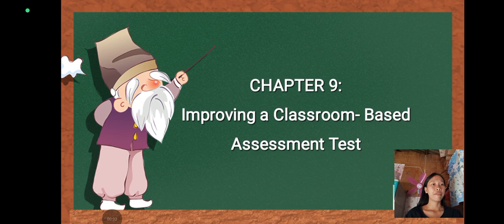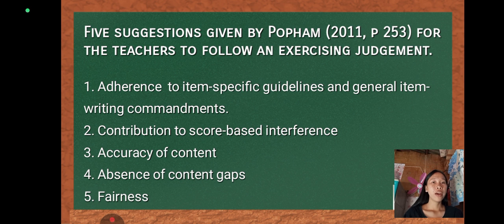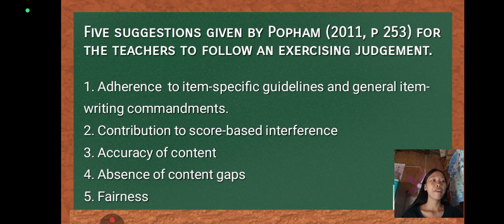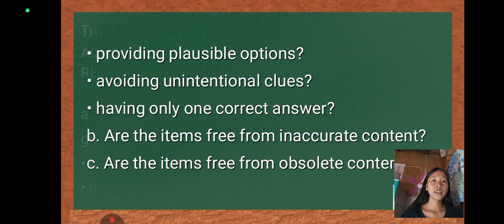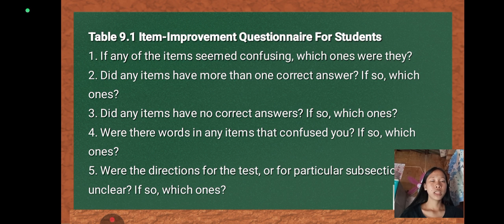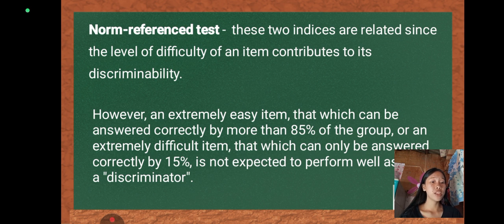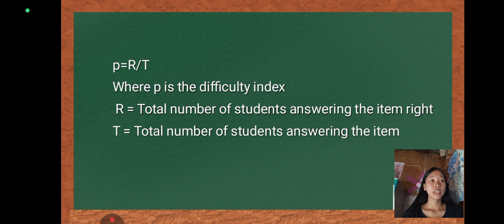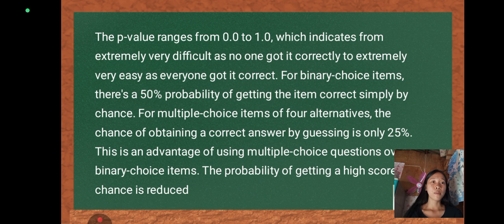CPE 105: Chapter 9 Improving a Classroom-Based Assessment Test